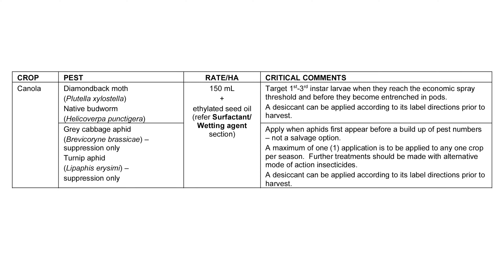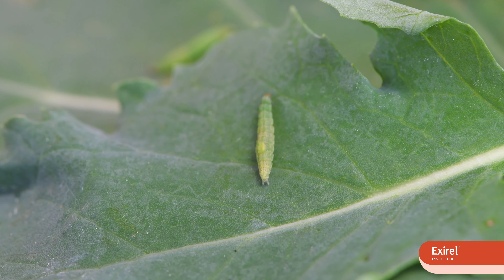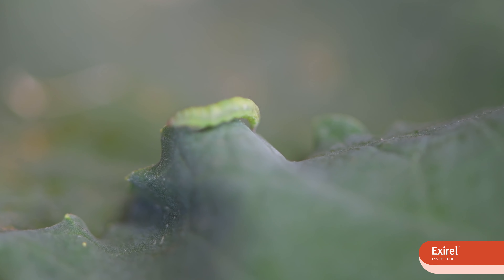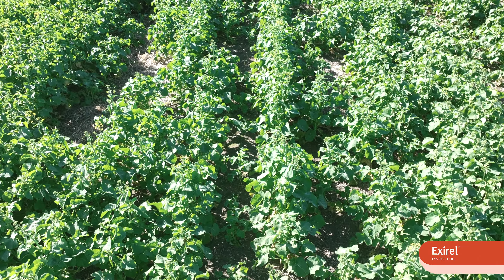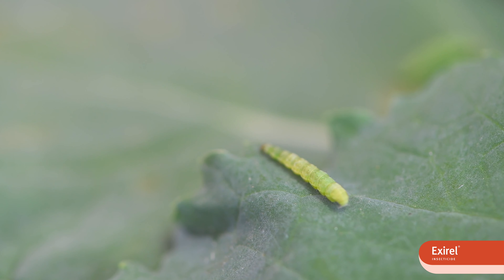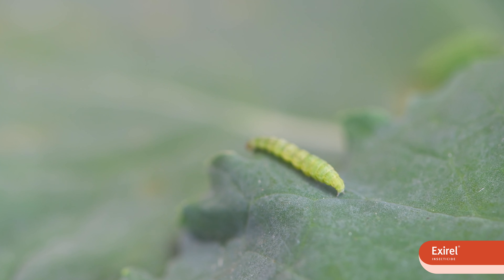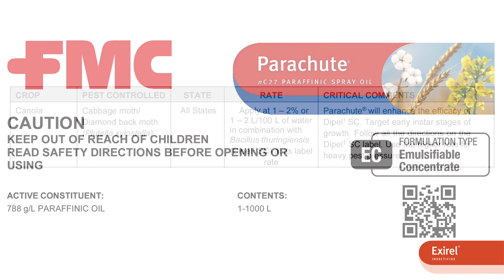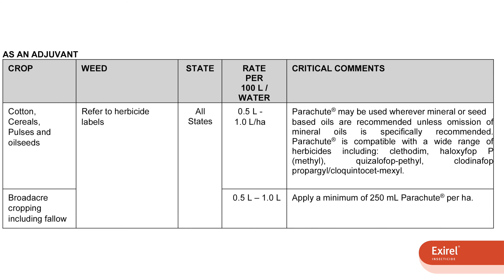Exirel® Insecticide in Canola - Technical value of insecticides in IPM systems by Greg Bennett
Control critical pest on canola crops using Exirel® insecticide.